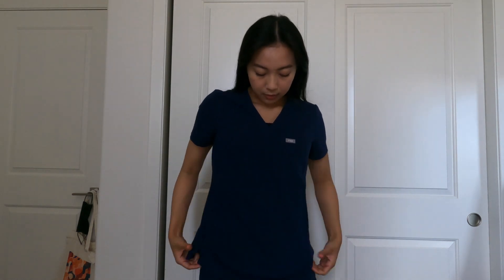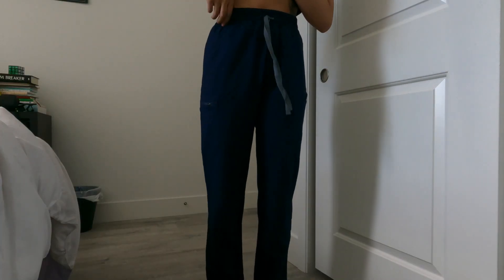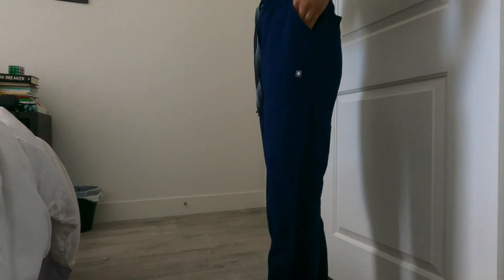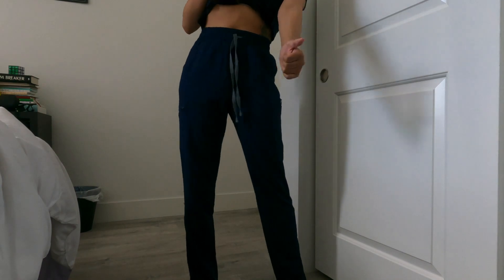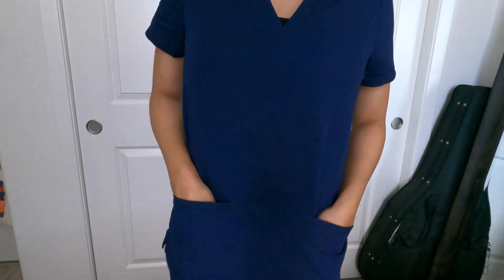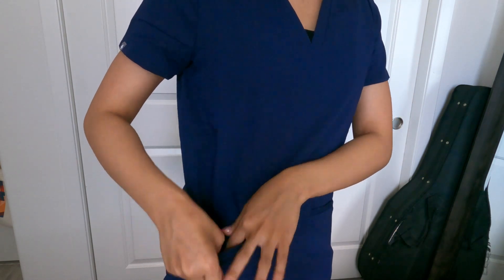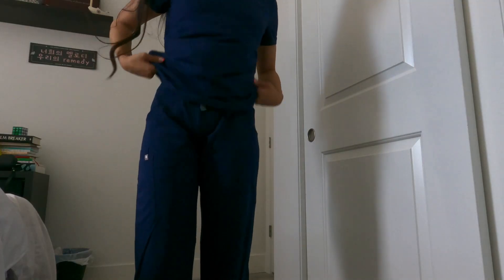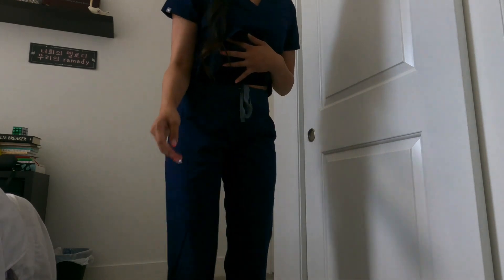trying on my first pair of FIGS scrubs | new-grad RN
hello! long-time-no-see :)

this is just a short video of me trying on my first 2 pairs of FIGS brand scrubs.  this brand is super popular right now, and i had a gift card (thank you cousin elyse) so i decided to get a couple pairs as i wait for my hospital-provided scrubs.

my measurements:
5'4" 115 lbs
bust, waist, hips: 34 in | 25 in | 34 in
size: XS regular (top and bottom)

this past month has been absolutely crazy and i've been experiencing some major life changes (aka moving and starting a new job and having new adult responsibilities) so videos have been slow.  i have like 3 videos that are filmed but not yet edited so once this craze settles down, i hope i will be able to put out a lot more videos soon.

ALSO OMG I JUST SAW BUT THANK YOU FOR 300 SUBSCRIBERS 🤍🤍🤍🤍🤍🤍🤍